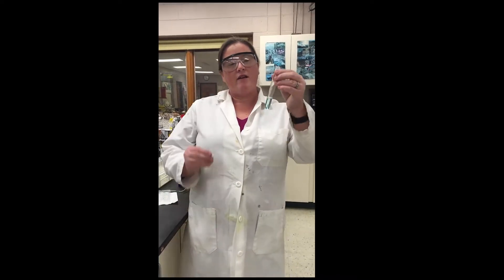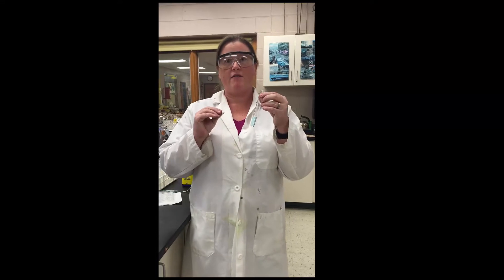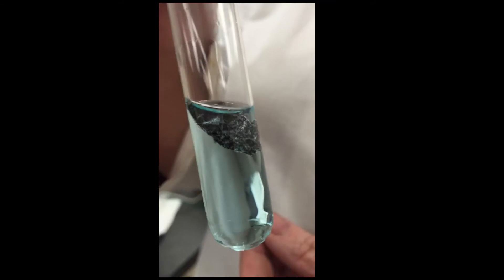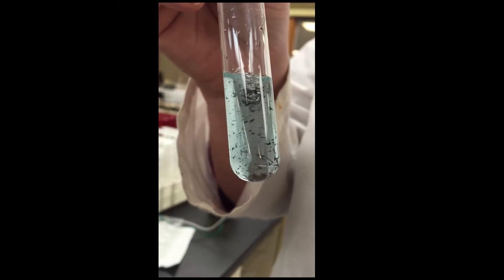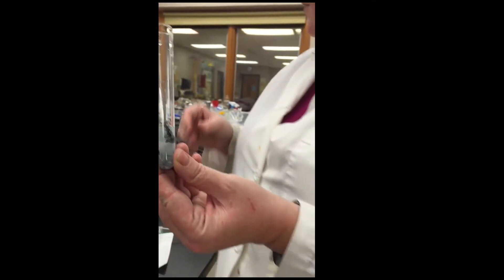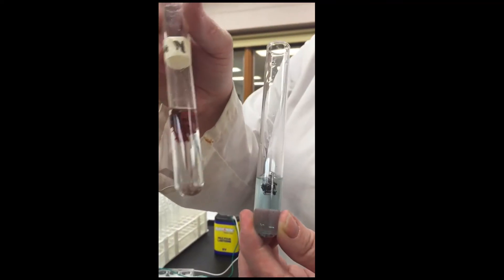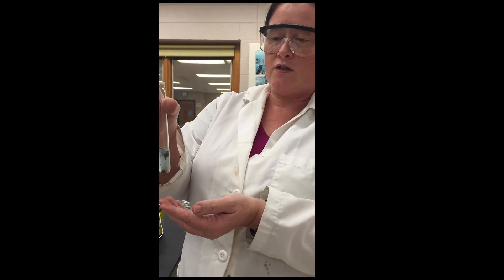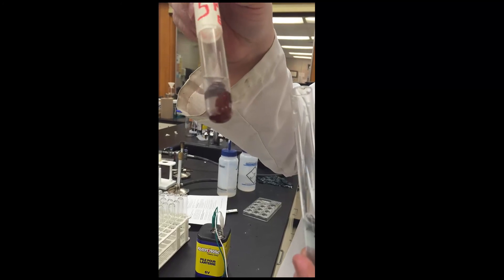Copper Cycle Lab Reaction 3: Aluminum Replaces Copper in Copper (II) Chloride (Single Replacement)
single